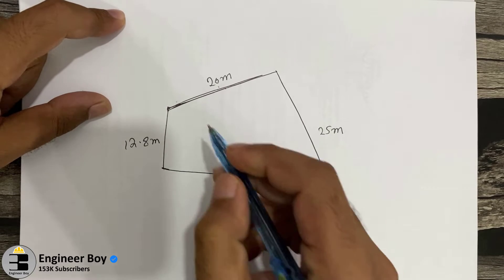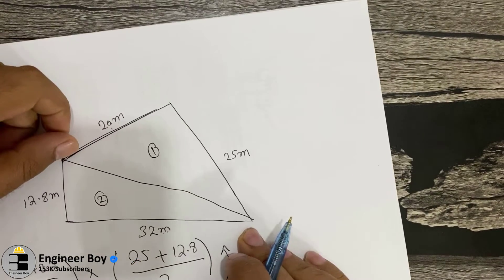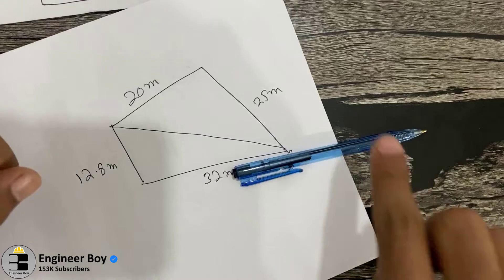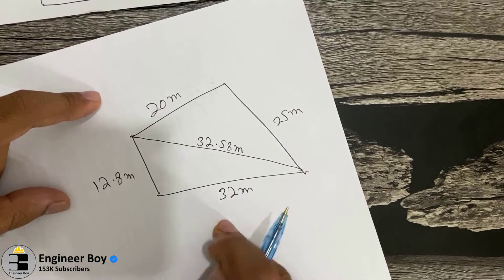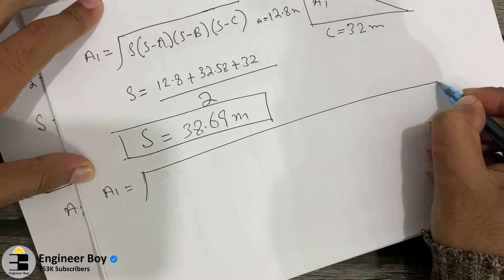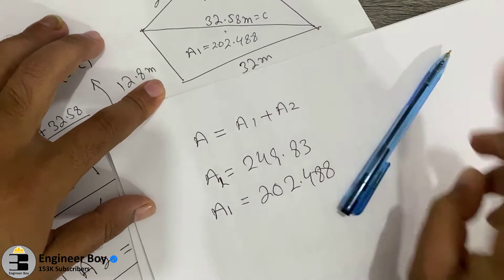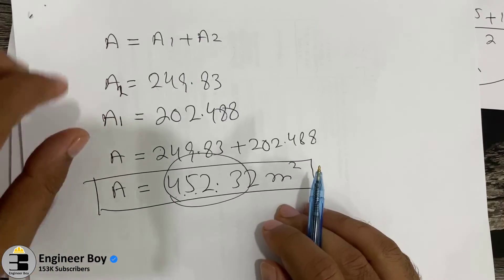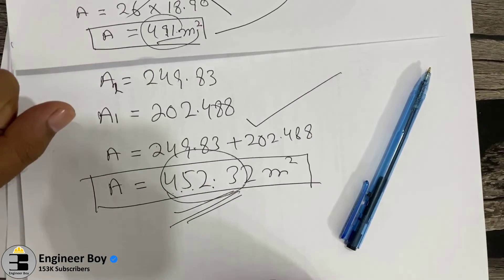wrong and right method of area determination